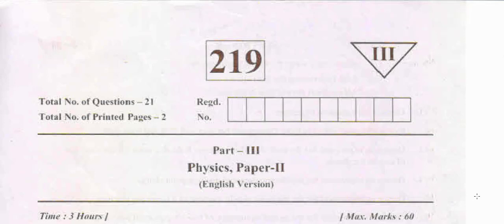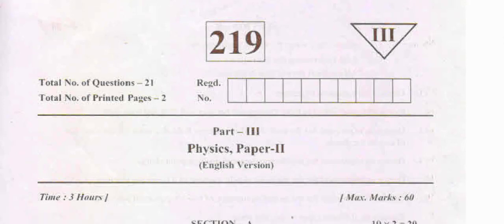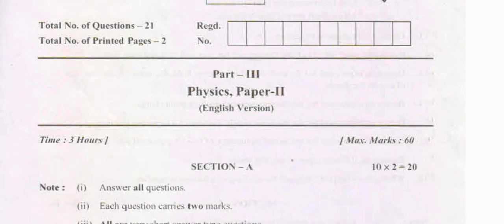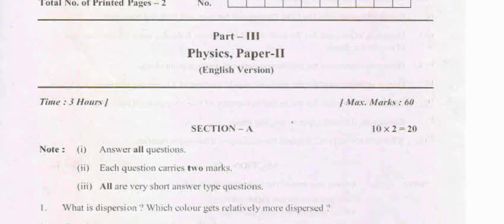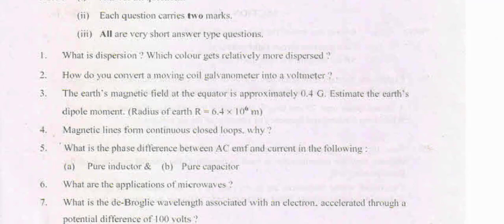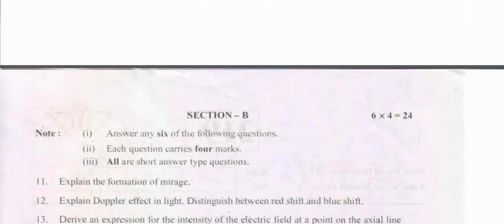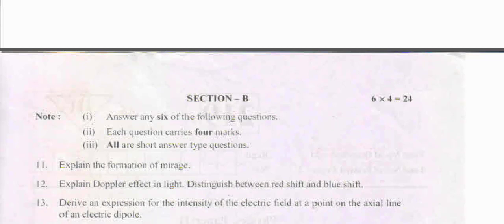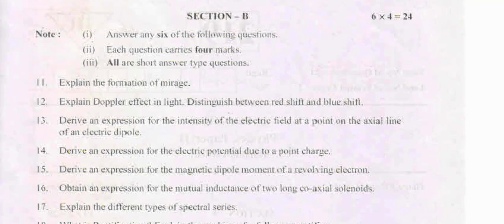Ap Inter second year Physics 💯 paper 2023 | Ap inter 2nd year Physics 💯💯 Guess paper 2023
AP inter second year physics question paper 2023| AP intermediate physics questionpaper for public exam💯
Ap Inter second year physics Previous year Question Paper | Ap Inter 2nd year physics Model paper 2023
ap inter pre final 2023 physics question paper, intermediate, inter, english medium
Ap Inter 2nd year physics New pattern model paper 2023
ap model paper 2023 final exams
Ap Inter 2nd year physics  paper 2023 | Ap inter second year physics model paper 20223 || history
Ap Inter 2nd year physics  Previous year Question Paper|Ap Inter second year physics Model paper 2023
ap inter second year physics pre final model paper 2023
ap Inter 2023 second Physics STAR Q 2023 100% PASS || bullet baby book || Physics bullet baby book